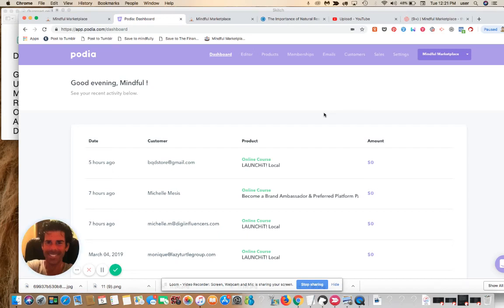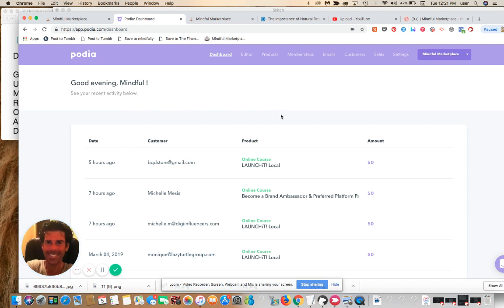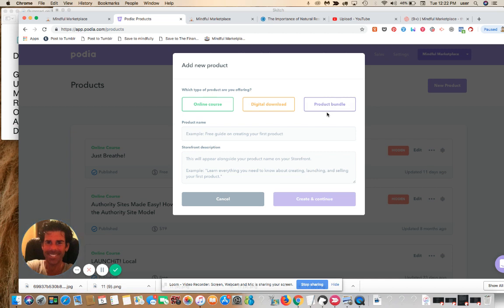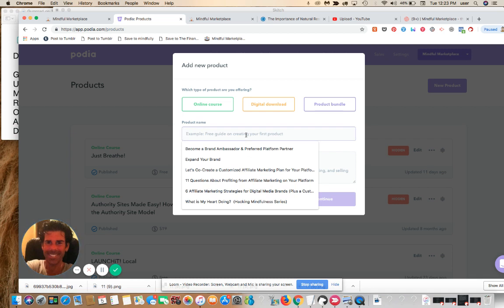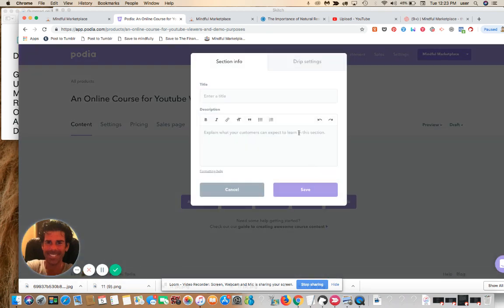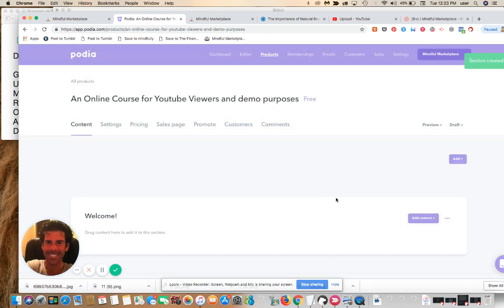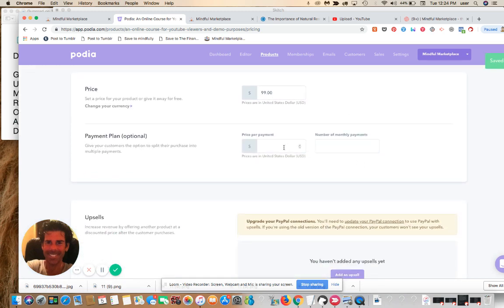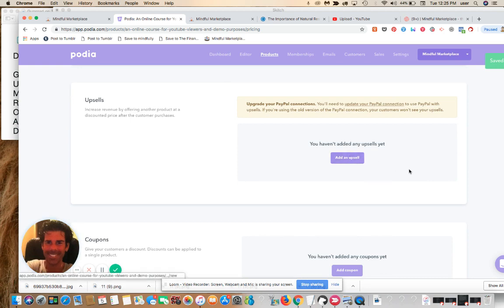How to: Create Your First Online Course in 10 Minutes or Less With Podia (Video #1)